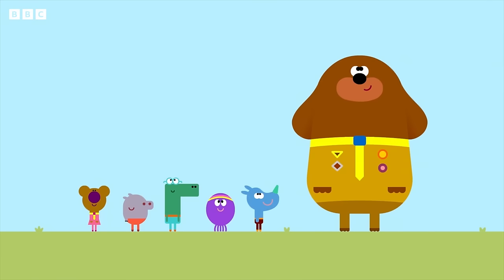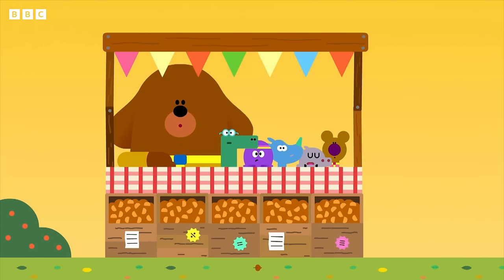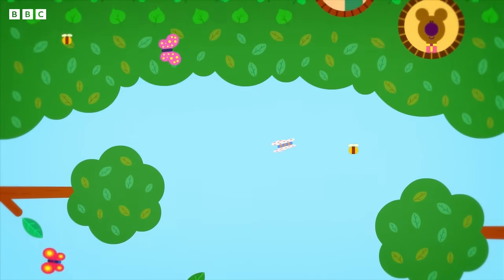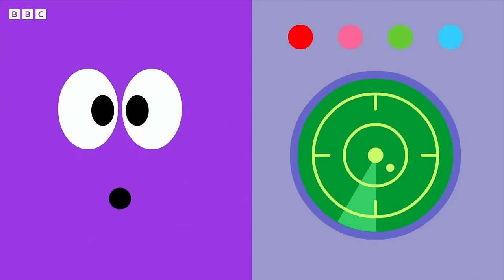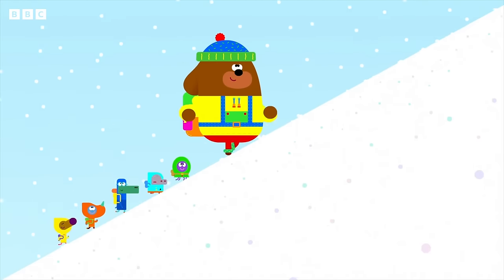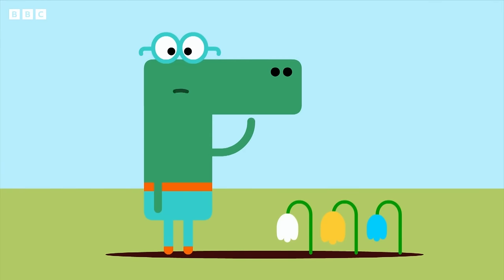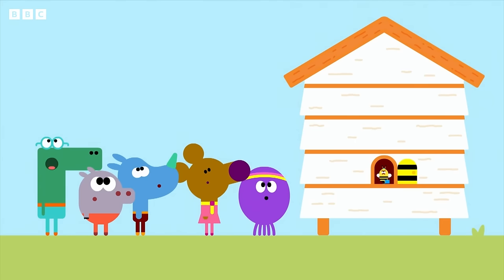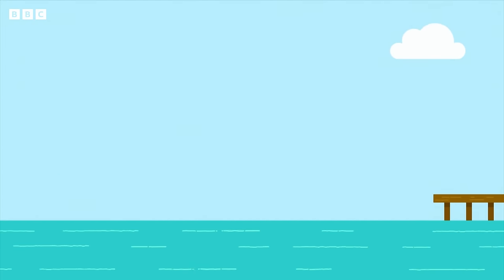Exploring Nature with Duggee and the Squirrels | +30 Minutes | Hey Duggee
As seen on CBeebies! Watch all Hey Duggee full episodes on BBC iPlayer

Exploring Nature with Duggee and the Squirrels | +30 Minutes | Hey Duggee | HeyDuggee Official

Time to go out in nature with Duggee and the Squirrels! What will they get up to?